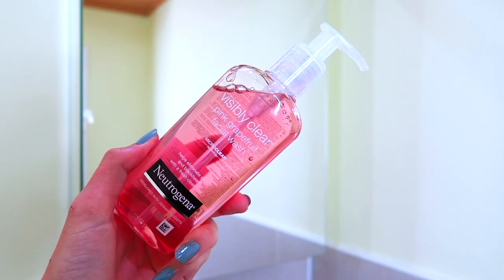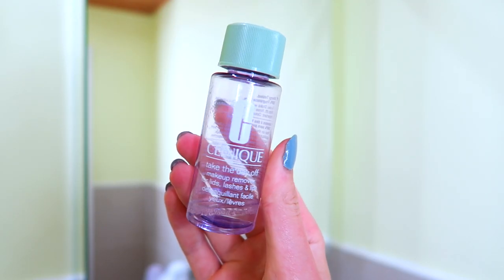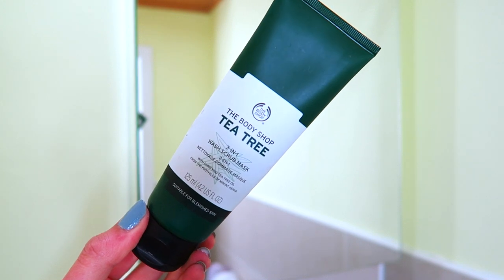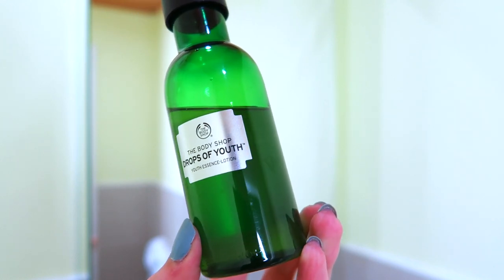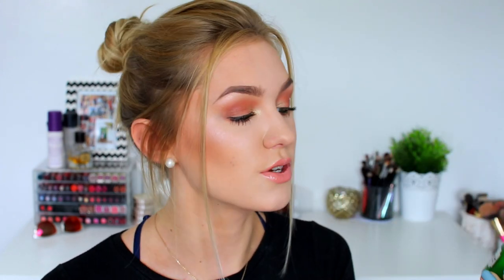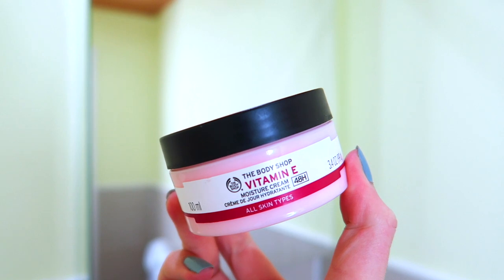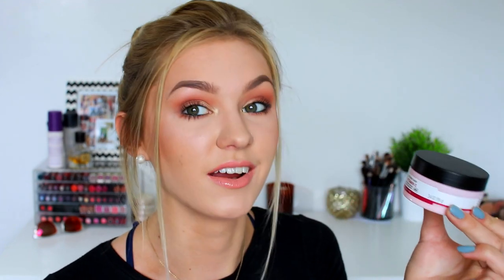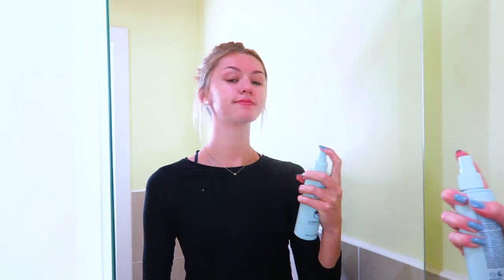HOW I CLEARED MY SKIN | My Skin Care Routine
Products:
Neutrogena visibly clear pink grapefruit facial wash
Clinique take the day off makeup remover
The Body shop tea tree scrub
The Body shop drops of youth essence lotion
The Body shop drops of youth fresh emulsion moisturiser
The Body Shop Vitamin E moisturiser
Mario Badescu facial spray
Liz Earle Instant boost skin tonic